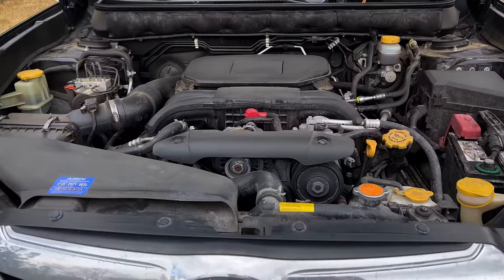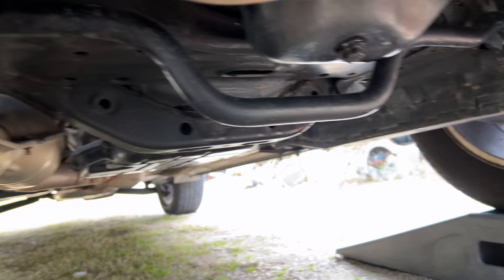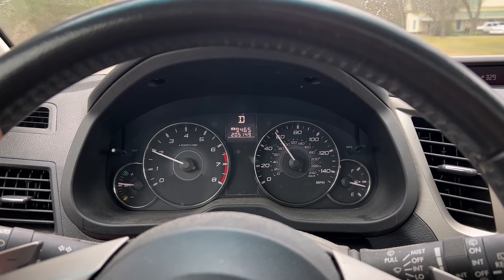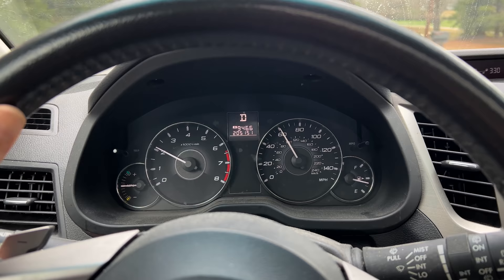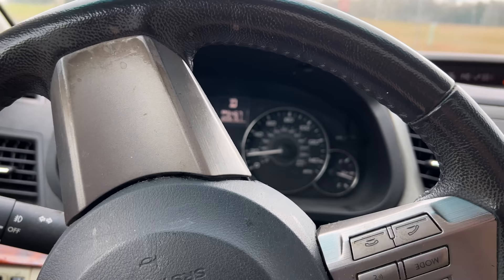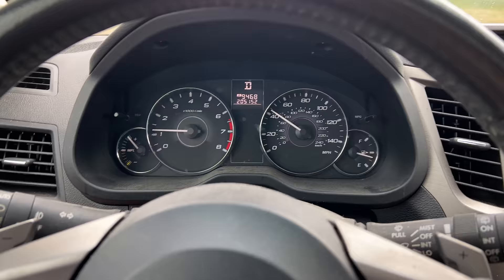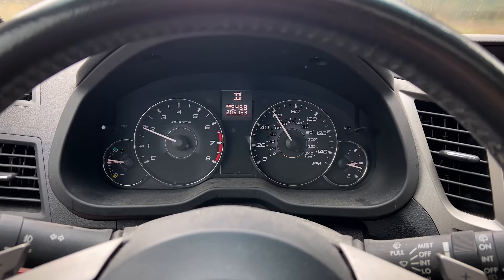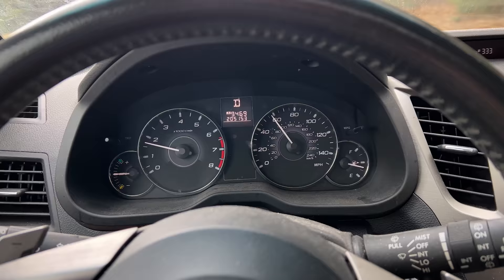Why You Should Be Servicing Your Subaru's CVT Regularly! CVT Chain Slip!